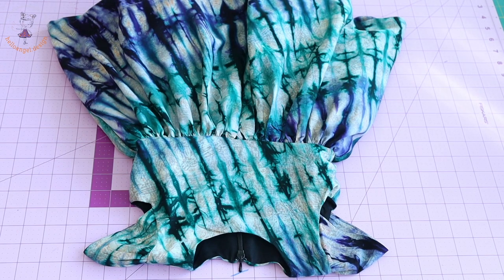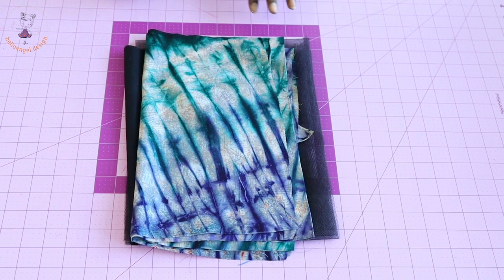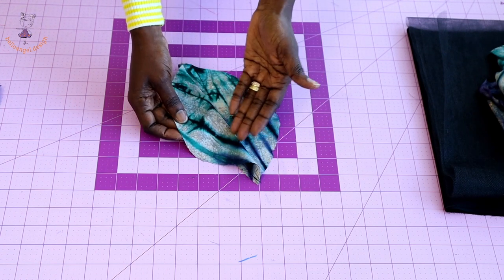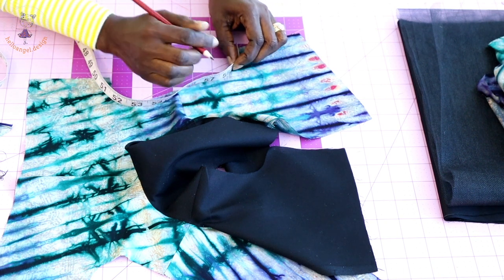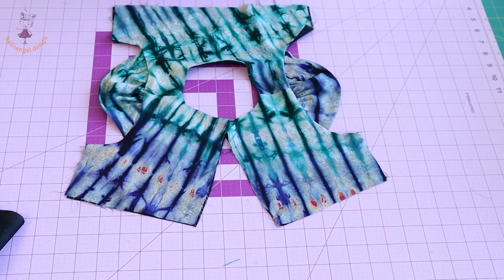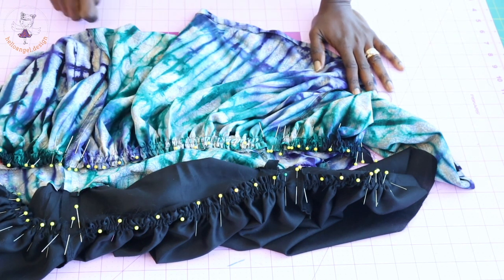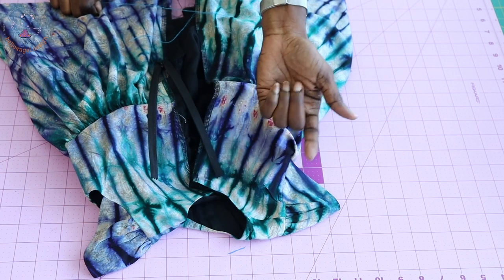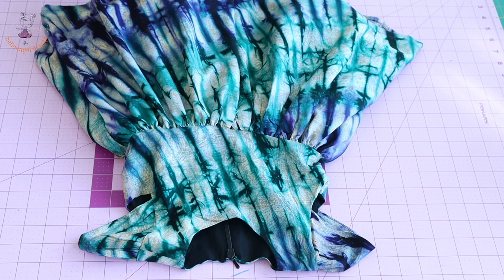DIY MAKING A TIE-DYE DRESS WITH CAP SLEEVE FOR LITTLE KIDS / A BEGNINER FRIENDLY VIDEO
This beginners friendly video will teach you how to add hard net on your dress when making. it's a step by step tutorial. I make this dress with tie-dye fabric, you can use any fabric of your choice as long it's cotton fabric.
I known, I have not being uploading video for more two mouths now because I just open a retail shop so I need time to make everting right.
Thank you for be patient with me, I am back now and video will be uploading every Sunday. Thank you all

HOW I MAKIE THIS CUTE A-LINE DRESS WITH SIDE BUTTON AND A CAP SLEEVE | DIY DRESS SEWING PROJECT DIY

HOW TO SEW DRESS WITH SLEEVE/ DIY PROJECT FOR BEGINNERS / EASY WAY TO MAKE A DRESS

 A very great way to use fabric. please watch the tutorial until the end and you will learn more about this zipper pouch making 😍😘👜